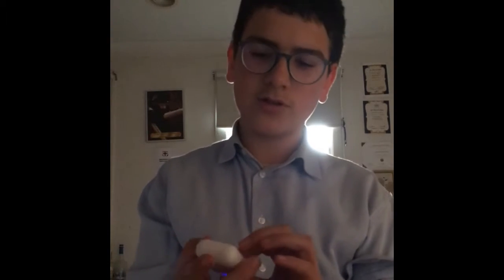Fake AirPods unboxing and review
Checking out the new fake AirPods the i14tws